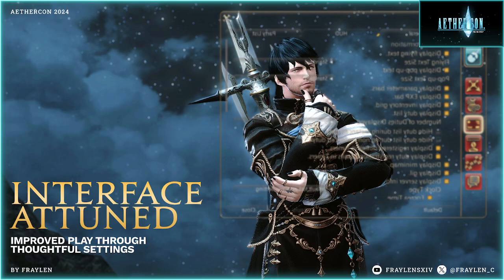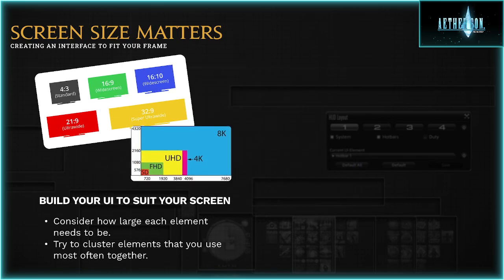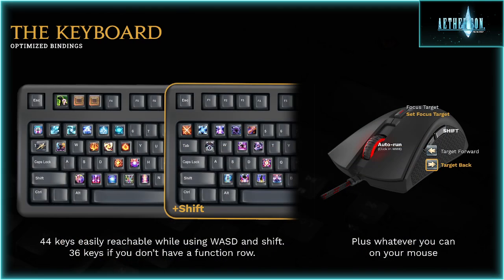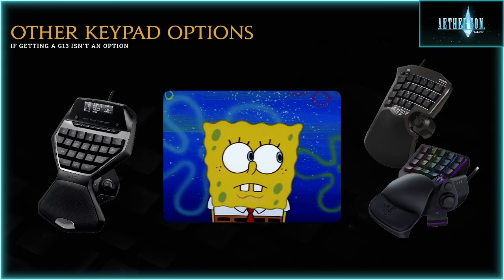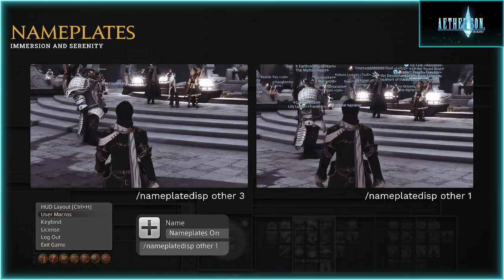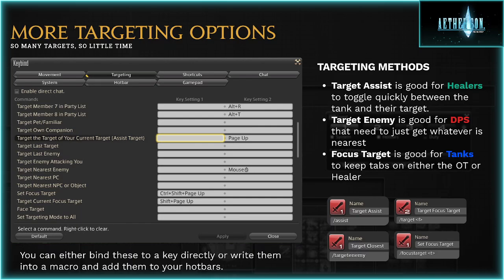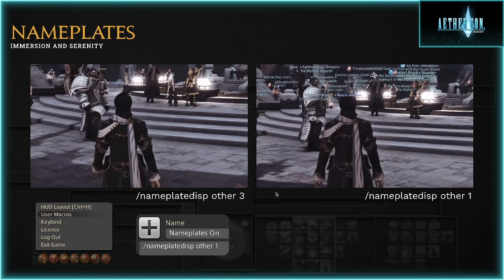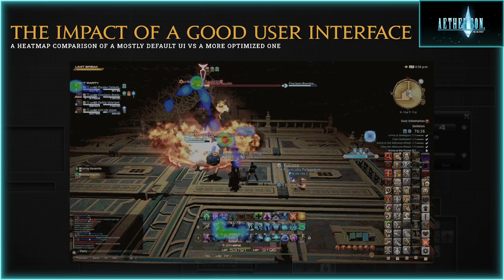Interface Attuned: Improved Play Through Thoughtful Settings in FFXIV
I just did this panel at Aethercon 2024 in game! In this panel I share my thoughts about how to craft HQ user interfaces and control methods for FFXIV and how that can make you a better player.

Here was the panel description:
The ground is shaking, the light of your party’s onslaught is blinding, you notice a bit too late that there’s a knockback about to happen and you scramble to click Arm’s Length… but between everything happening on screen and your five full hotbars of emotes, you can’t find your cursor.

As your soon to be corpse flies helplessly to the depths of the seven hells, you rub your strained eyes and wonder “How can I prevent this from happening?”

Well, in this panel, I share my 10+ years of experience as professional UX/UI Designer and how to apply it to FFXIV in order to improve your play experience and keep you alive.
Thanks to Aethercon for letting me host a panel, you can find the VoD of it and their channel